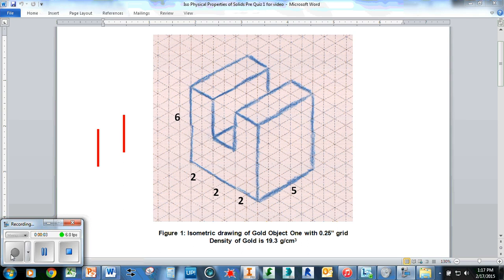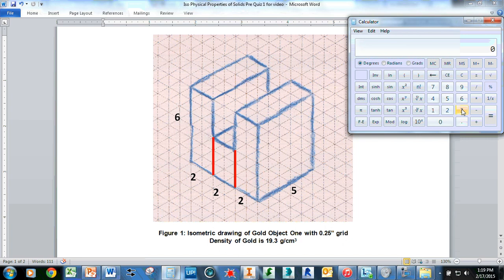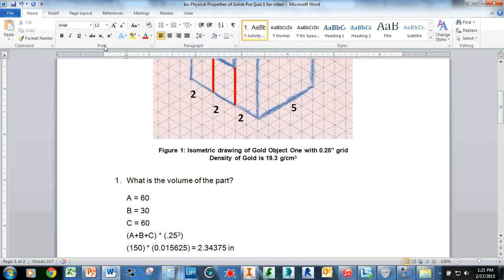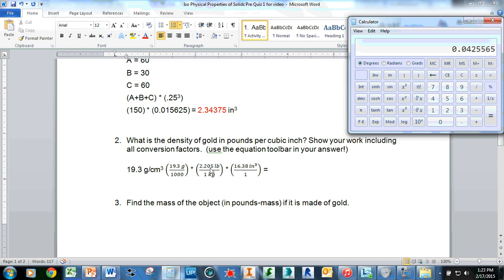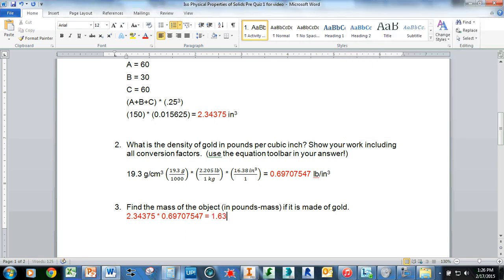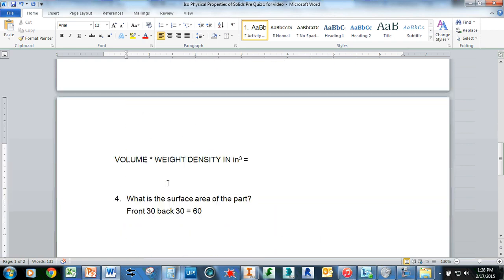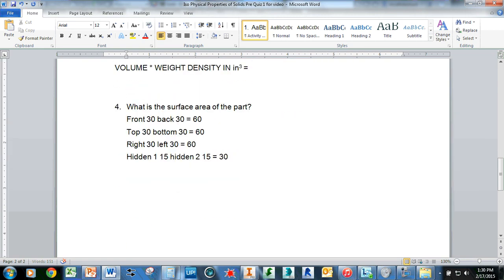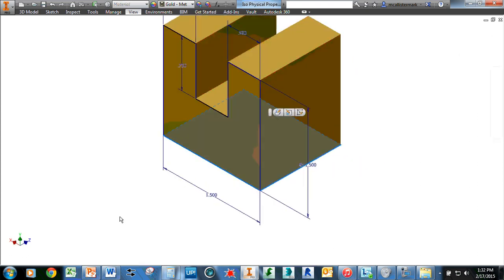Physics Tutorial - Calculating Physical Properties of Rectangular Prisms Help Video 1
How to calculate the volume, density and mass or a rectangular prism